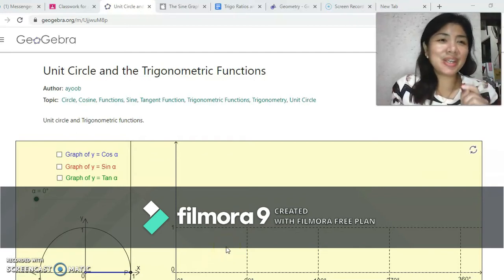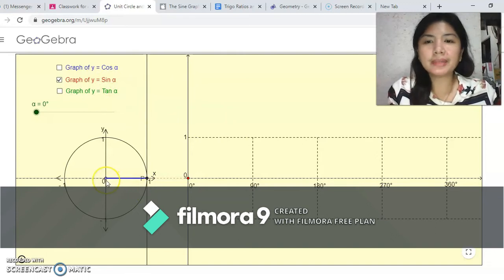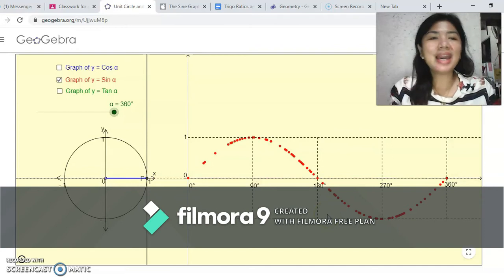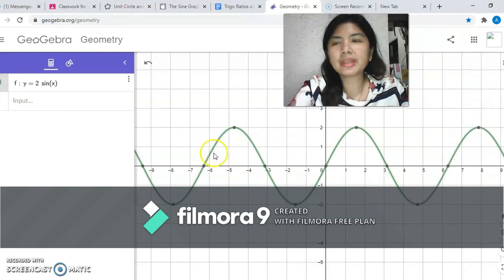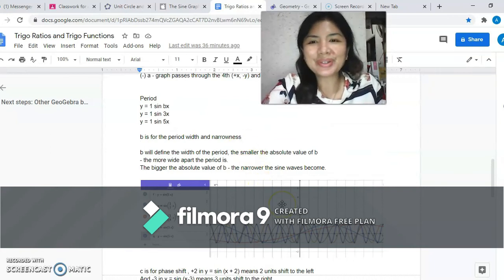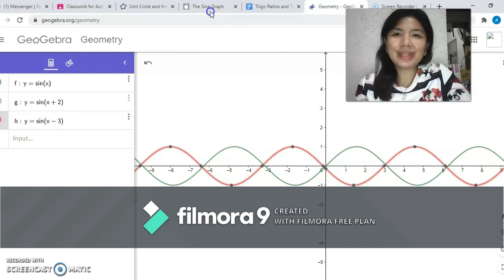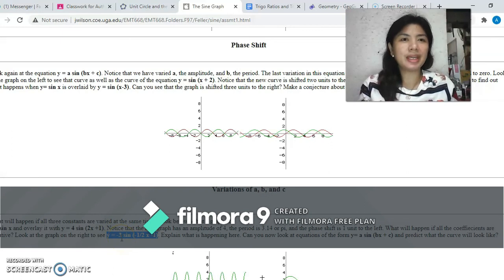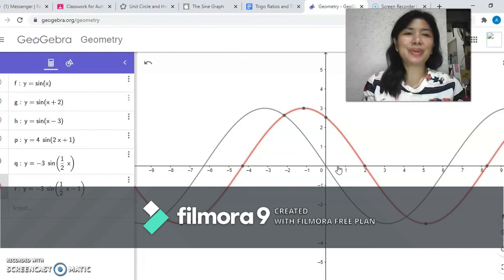Sine Graph Talk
Prepared at Cebu, Philippines

Note: This is to encourage everyone to investigate further the variations of a, b and c coefficients of a sine equation. It seems that a negative b value can provide a reverse behavior for a and c implications.